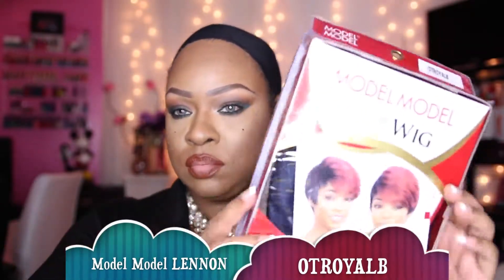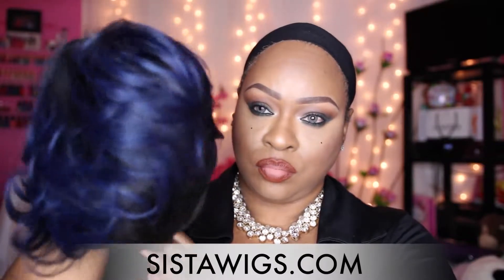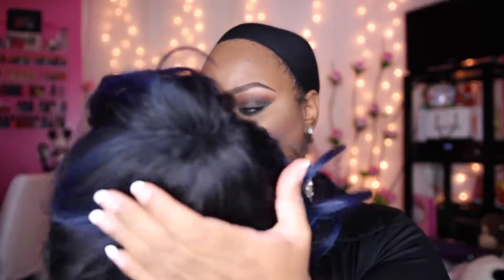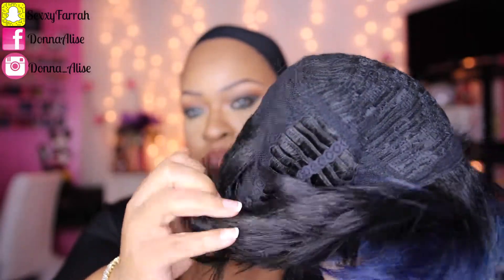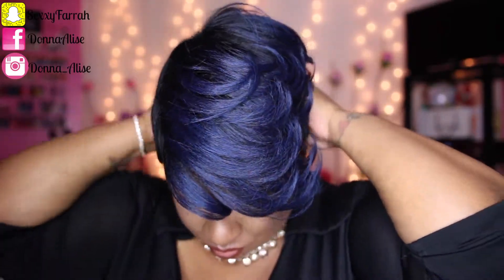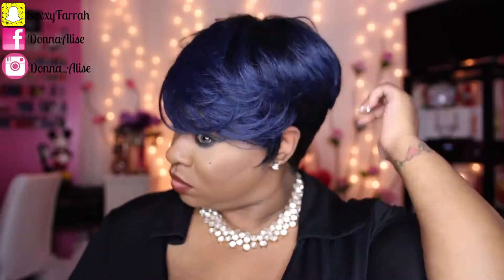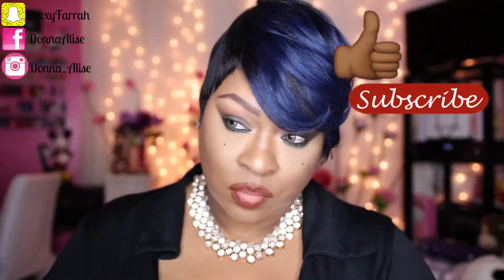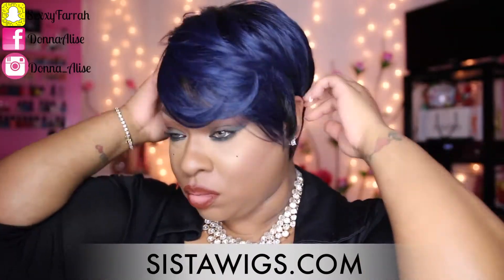Model Model LENNON~Sistawigs com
Model Model Synthetic Equal Premium Wig Lennon